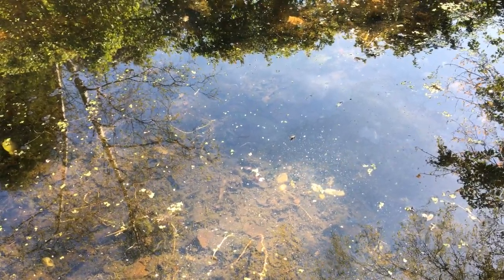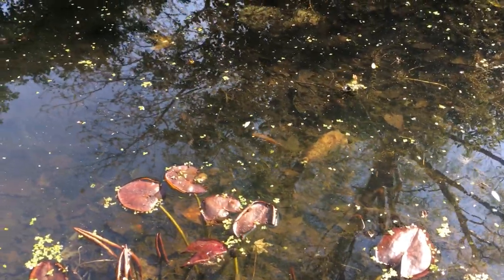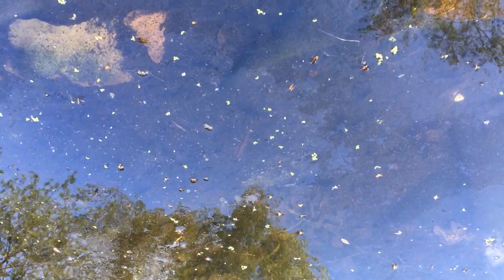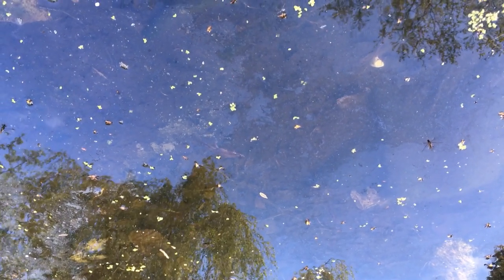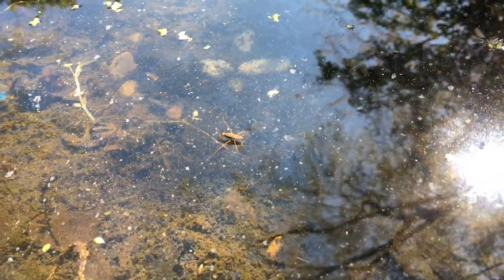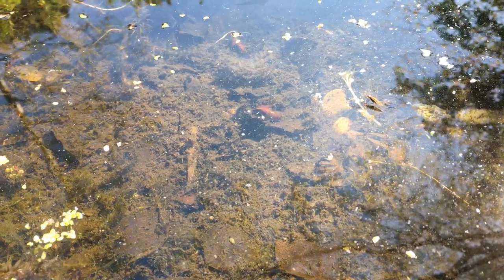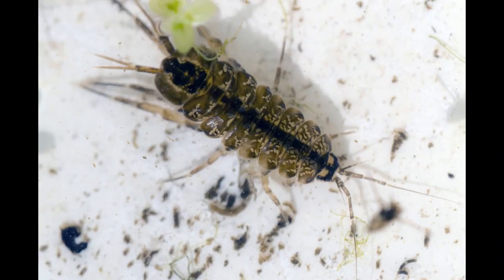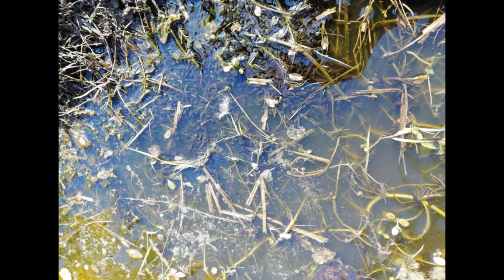Pondwatch Episode 3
There is exciting news on Pondwatch this week. We have newts! There are quite a few living in the pond of our Learning Officer Roz Wade. See if you can spot the newts in this video, alongside pondskaters, damselflies and more. If you have a garden pond, why not take a look and see what aquatic beasties you can see.

Pondwatch is part of the Wildlife From Your Window campaign of the Museum of Zoology.